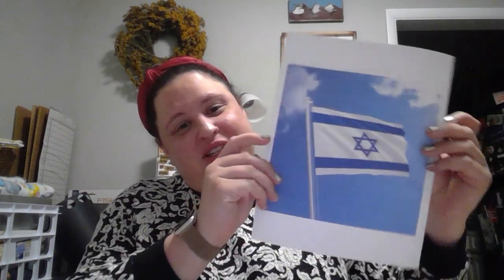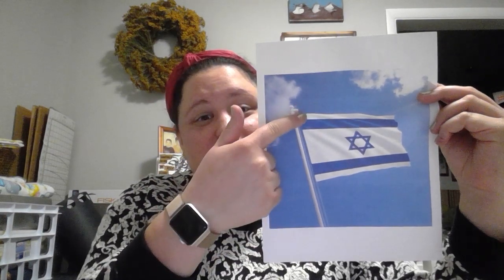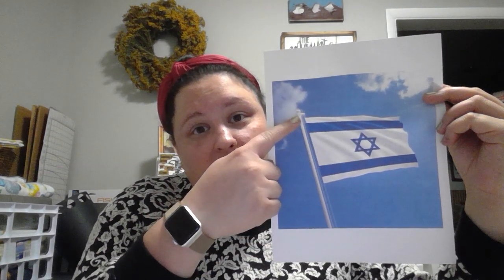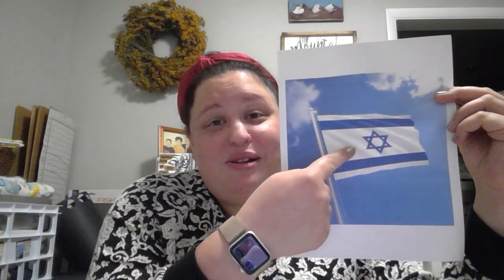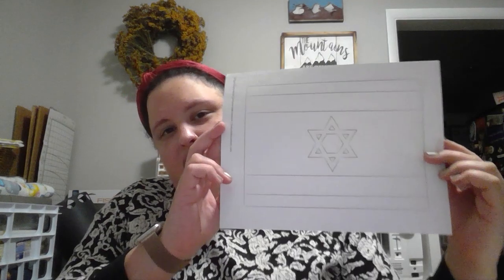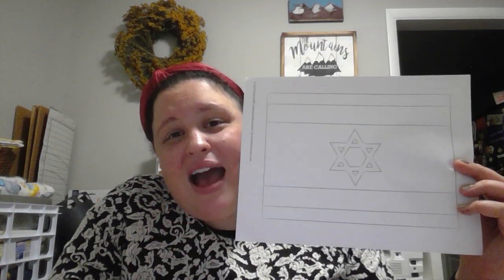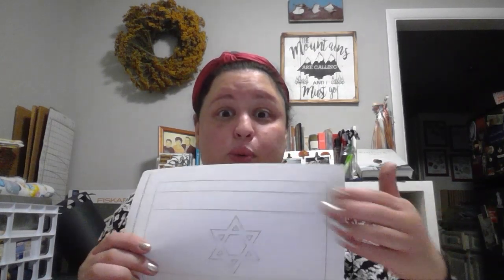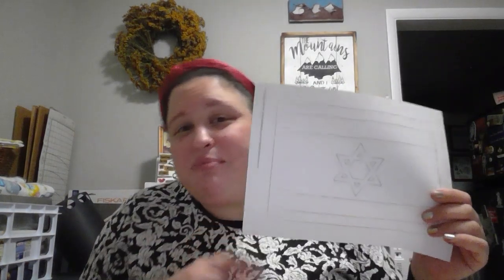Ms. Caitlin: Flag of Israel Craft Challenge